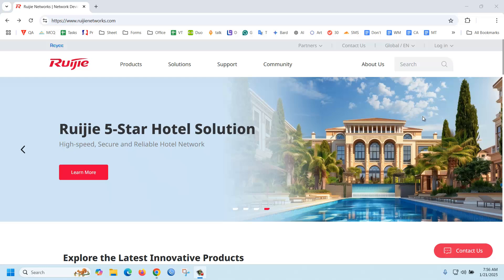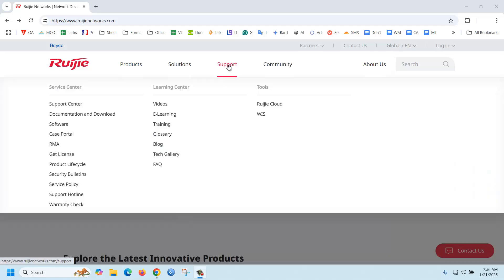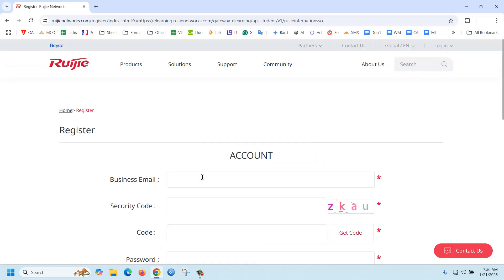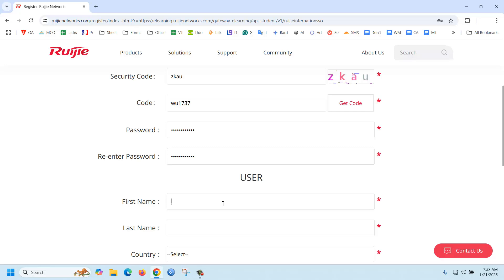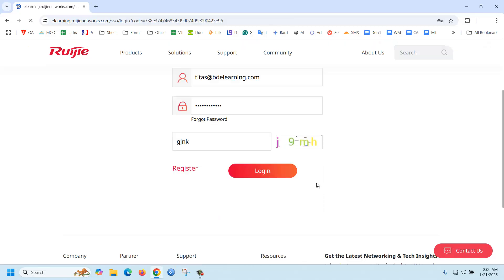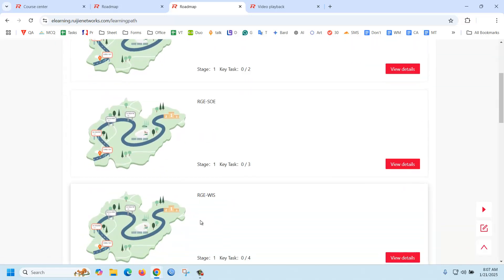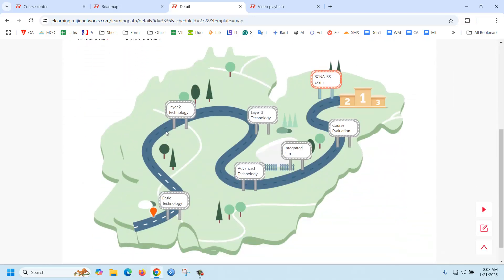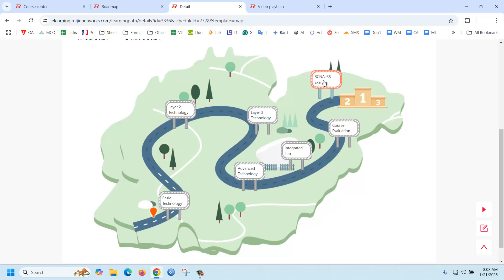How can I get a Ruijie vendor certification for free?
To obtain a Ruijie vendor certification at no cost, you can utilize the Ruijie E-Learning System, which offers certain certifications for free. Here's how to proceed:

Access the Ruijie E-Learning System:

Visit the Ruijie E-Learning System.
Register or Log In:

Create a new account or log in with your existing credentials.
Explore Available Certifications:

Navigate to the Training and Certification section to view available courses.
Look for certifications labeled as free, such as:
RSE Reyee Exam: Focuses on Ruijie Reyee products, including functions, application scenarios, principles, and configurations.
RSE Enterprise Exam: Covers Ruijie Enterprise products, detailing their functions, application scenarios, principles, and configurations.
Enroll in the Desired Course:

Select the certification course you're interested in and enroll to access the training materials.
Complete the Training Modules:

Engage with the provided materials, such as videos and documentation, to prepare for the certification exam.
Take the Certification Exam:

After completing the training, schedule and take the online exam through the E-Learning System.
Ensure you meet the passing criteria to obtain the certification.